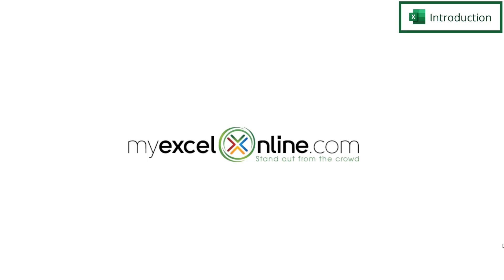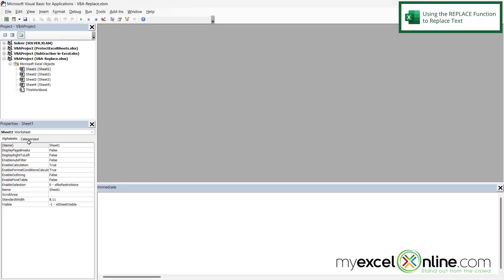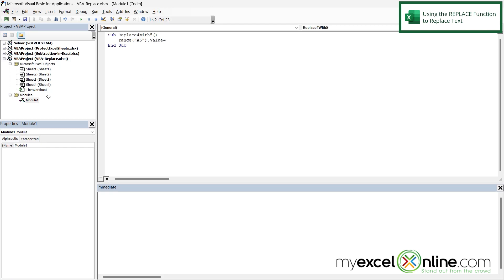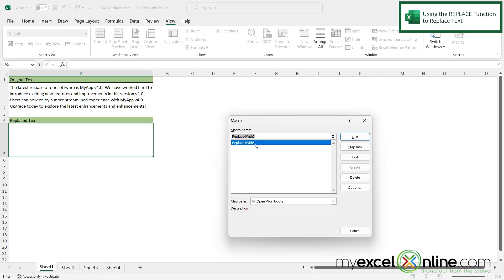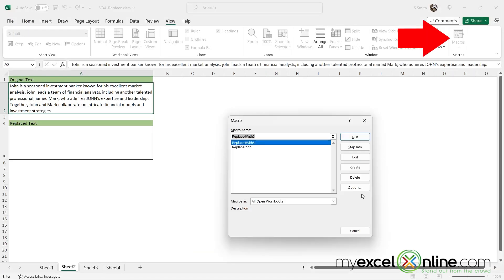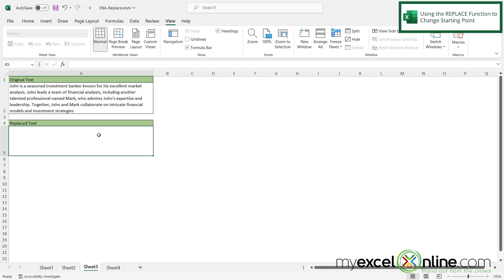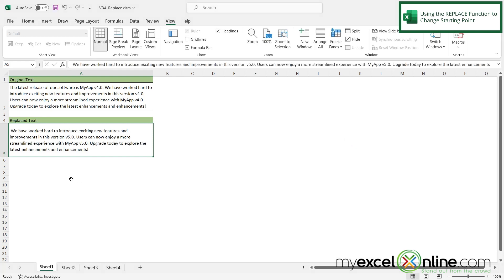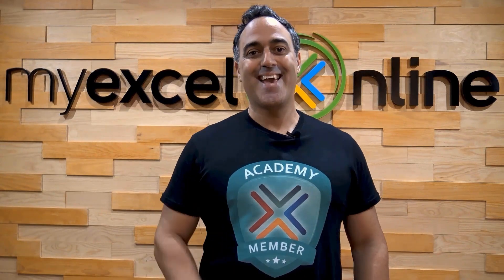How to Use the VBA Replace Function in Excel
In this tutorial, we will go various ways to use the replace function in Excel. First we will show you the simplest way to replace a string of text. Next, we will show you how to replace everything, even if the case does not match. Then we will show you how to change the starting point of the text to be replaced. This is a great video for anyone staring out with string functions in VBA and want to learn more about how to replace certain strings.

Check out our Blog entry for How to Use the VBA Replace Function in Excel here:

How to Use the VBA Replace Function in Excel Time Stamps⌚

00:00 - Introduction to How to Use the VBA Replace Function in Excel
00:28 - Using the VBA REPLACE Function to Replace Text
03:52 - Using the VBA REPLACE Function to Replace Text Considering Case
05:49 - Using the VBA REPLACE Function to Change Starting Point
07:21 - Conclusion for How to Use the VBA Replace Function in Excel

Cheers,

JOHN MICHALOUDIS
Chief Inspirational Officer & Microsoft MVP